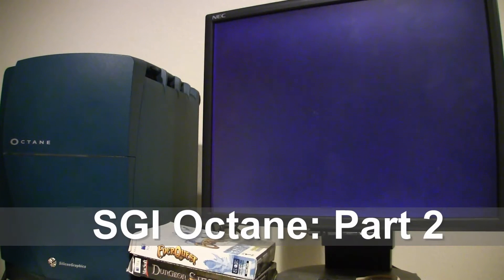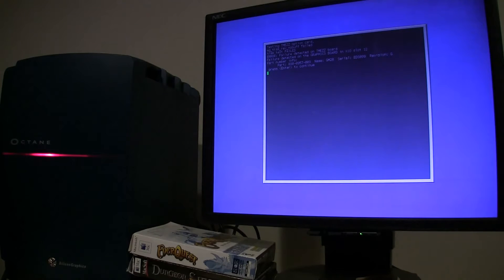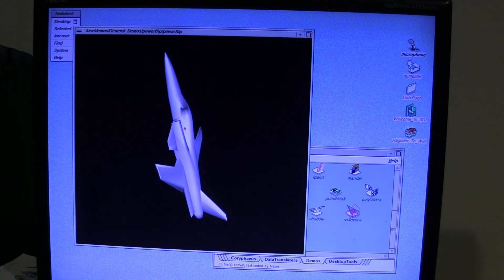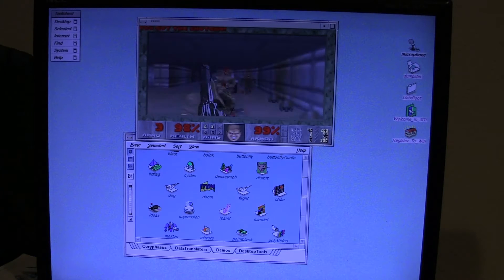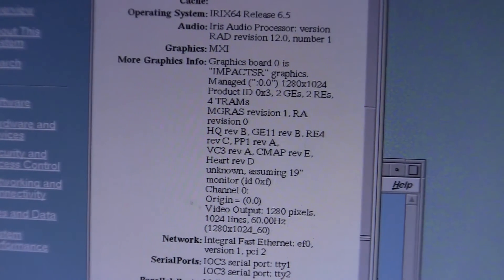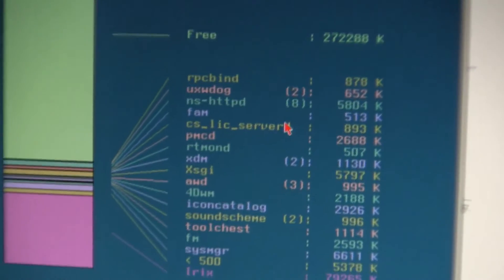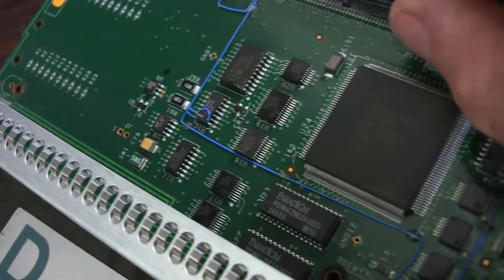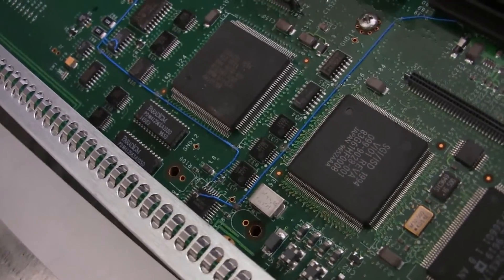SGI Octane Part 2: Specs, Software and the next Problem!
After losing my original SGI follow up video, I finally shot something to show what is on the mystery Octane I bought for $99. Unfortunately, it looks like my texture mapping issues are more serious than I thought.